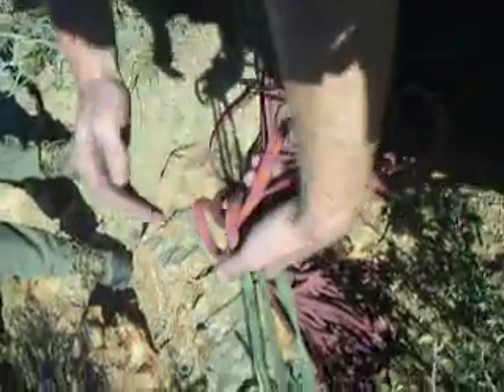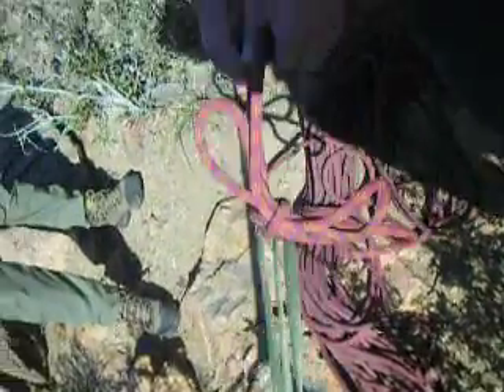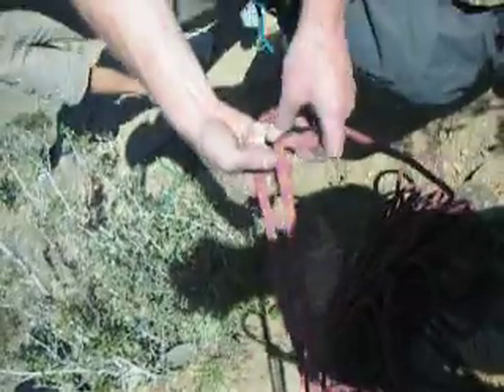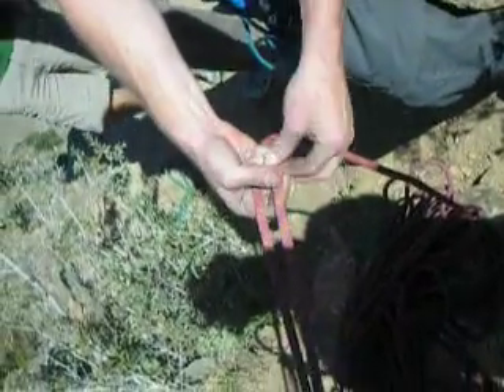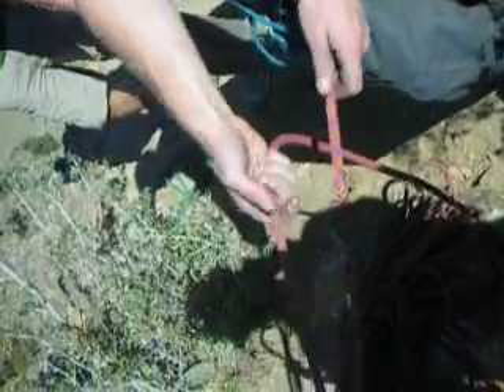OA Rockclimbing/Canyoneering Techniques- gearless repel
Learn techniques used mainly in canyoneering to repel off an anchor with no gear left behing